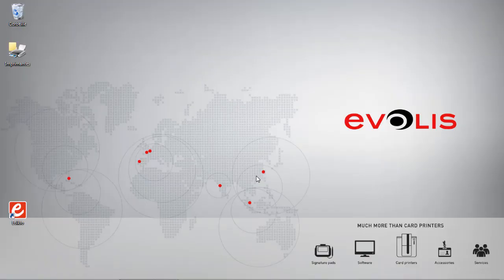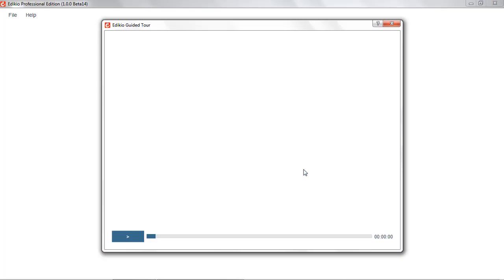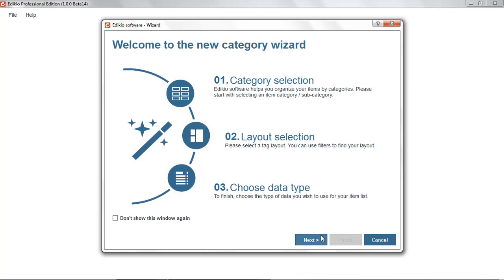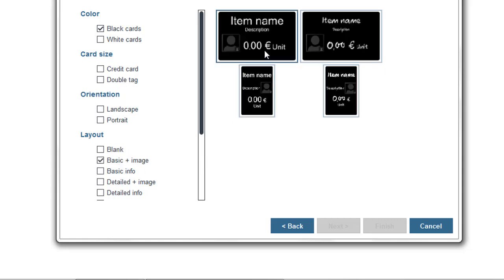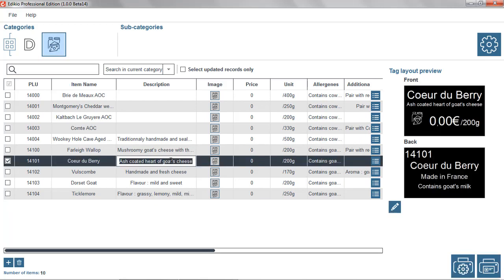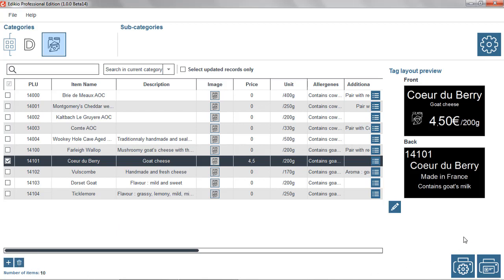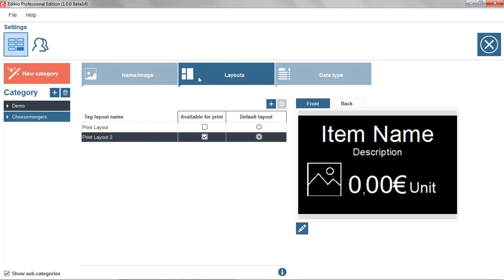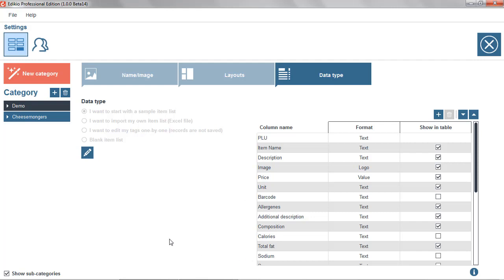Starten met Edikio-software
Maak en print zelf je prijskaartjes met het prijsindicatiesysteem van Edikio. Leer in deze instructievideo o.a. hoe je je softwarelicentie activeert, de lay-out en tekst van je prijskaartje selecteert, je prijskaartje print en algemene instellingen aanpast.